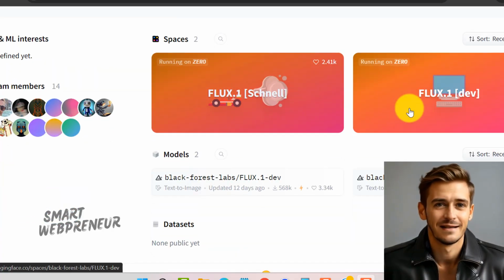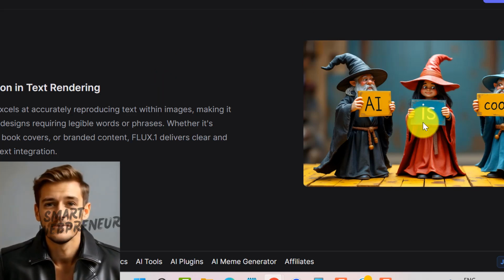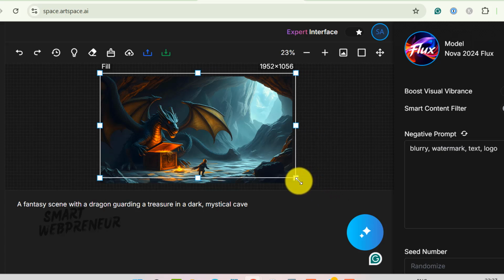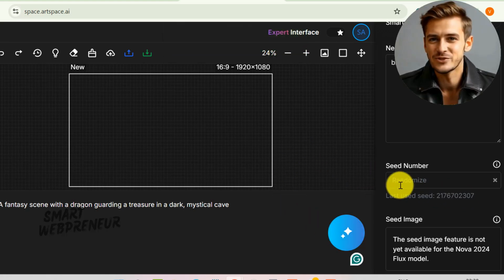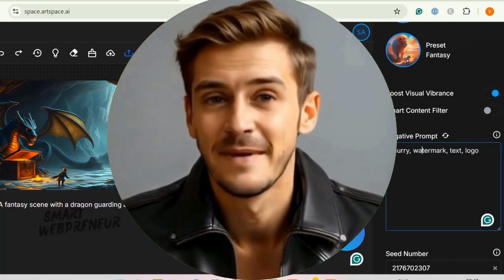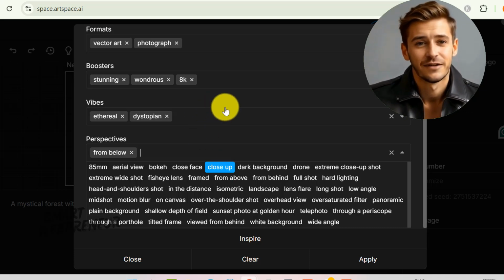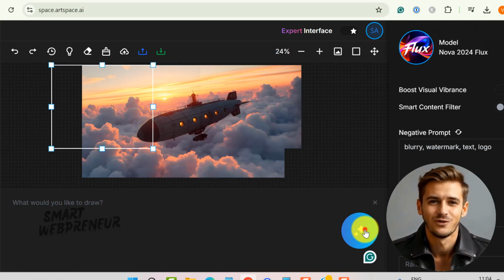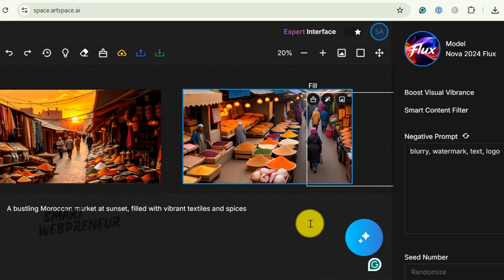Use ArtSpace With FLUX AI Image Generator To Create Lifelike Images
🎨 Ready to unlock your creativity with Art Space AI? In this video, I’m diving deep into how you can use the new FLUX AI model inside Art Space to generate some truly stunning artwork.

I've tested HUNDREDS of AI tools and only kept the ones that actually generate REVENUE. This is not just about collecting tools—It's about building a business with them.

We’ll cover:

A quick overview of what makes FLUX AI so awesome
A step-by-step guide to using Art Space AI’s interface (it’s super easy, promise!)
How to generate images from text prompts—think cyberpunk cities, mystical forests, and more!
Cool features like inpainting and outpainting that let you edit and expand your artwork
The ‘Magic Feature’ that lets you tweak your images with tools like upscale, restore, and even face swap!
If you're excited about creating your own AI-generated masterpieces, make sure to stick around. And don’t forget to check the links below for more info on Art Space AI and FLUX AI!